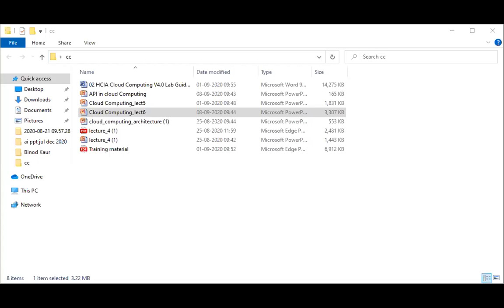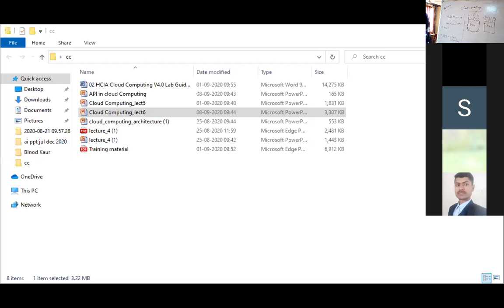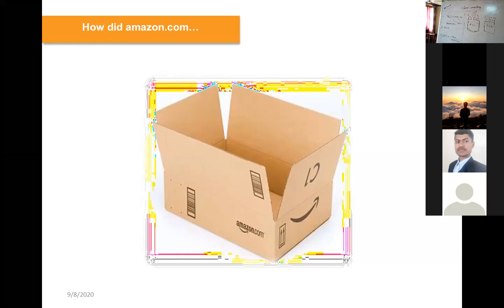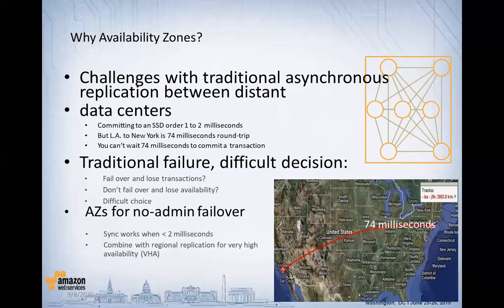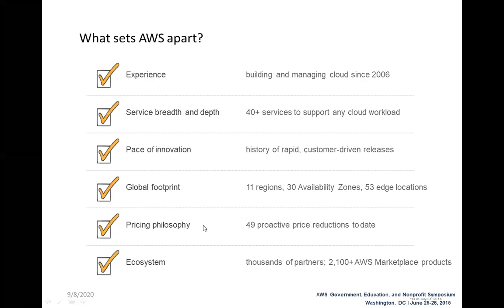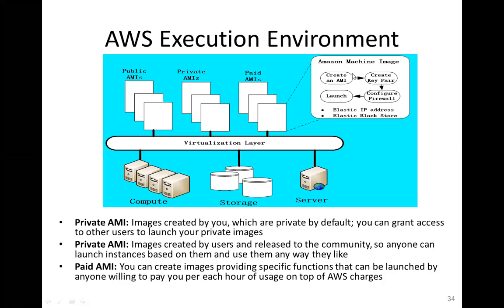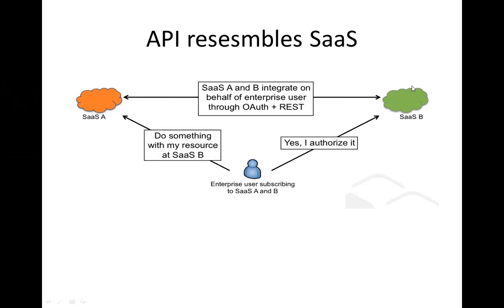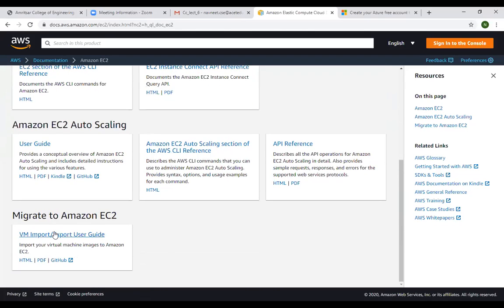Cloud Computing Topic : multienency apis